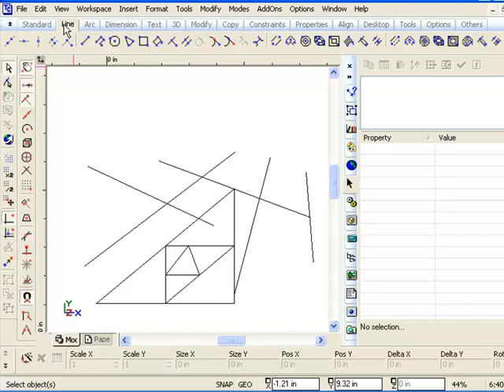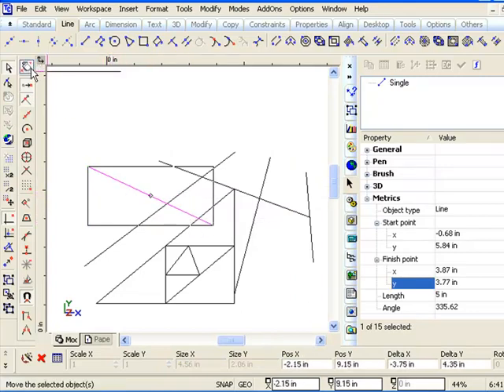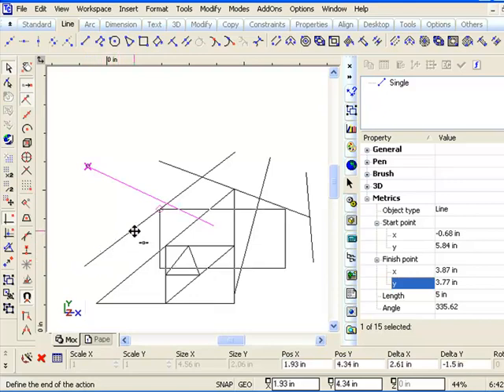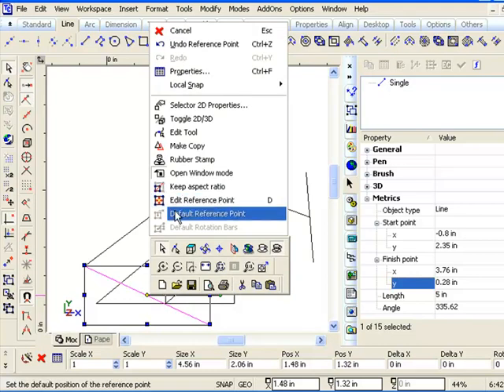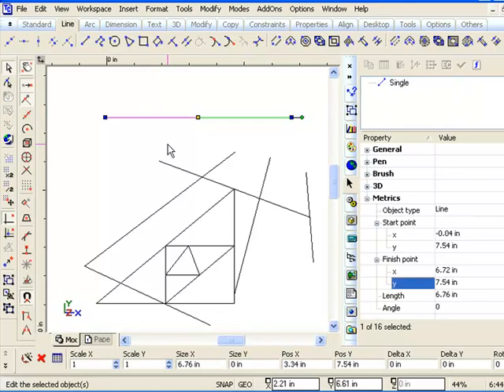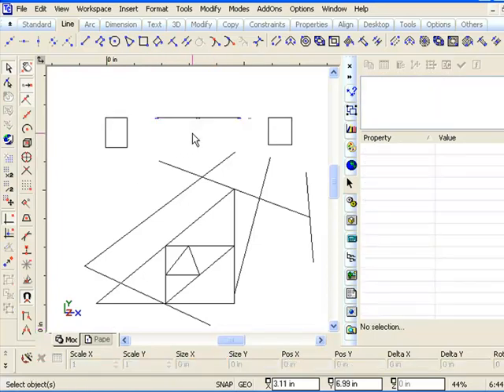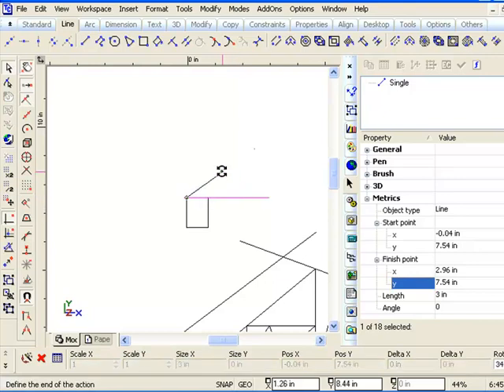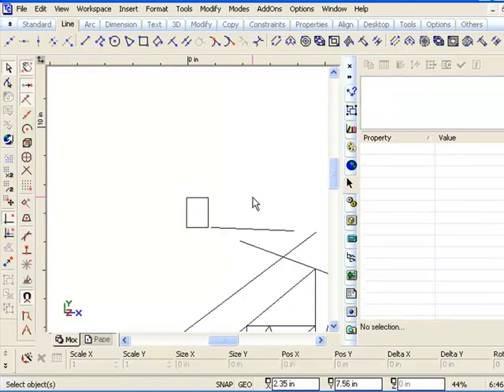0116 Moving Scaling Rotating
" TurboCAD Tutorial Part 1 - Basic Line Tools" 0116 Moving Scaling Rotating
Aligning the ends of objects together with the Reference Point
Relocating the Reference Point
Default Reference point
Shift Key to force Orthogonal Mode
Select Tool Shortcut
Resizing Objects about different reference points cause different results
Rotation Handle in relation to Reference Point